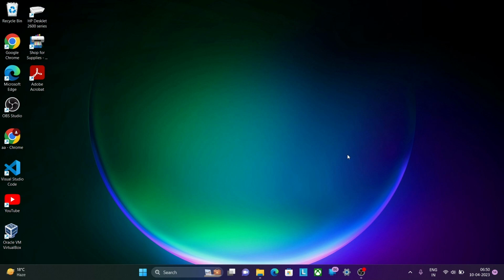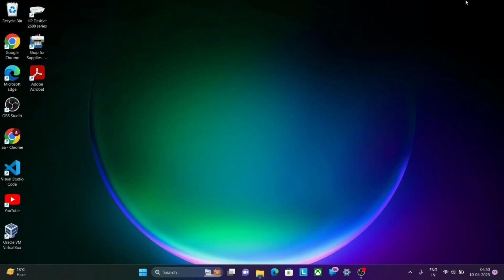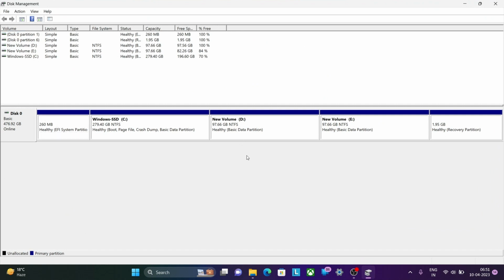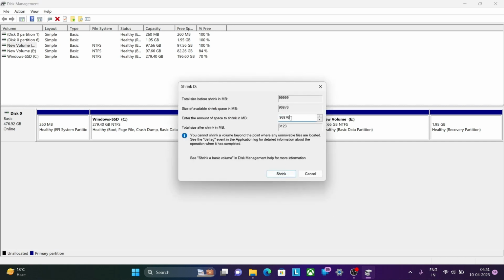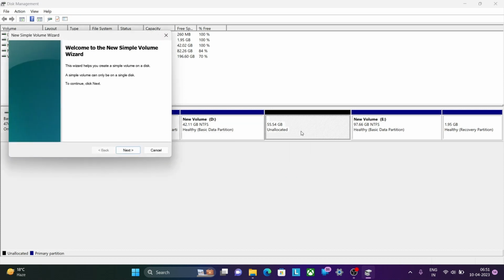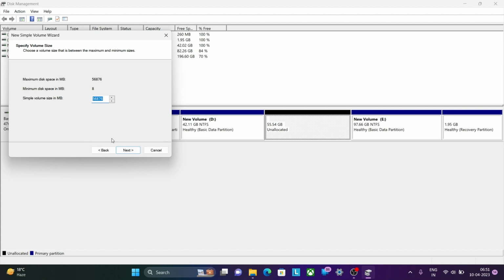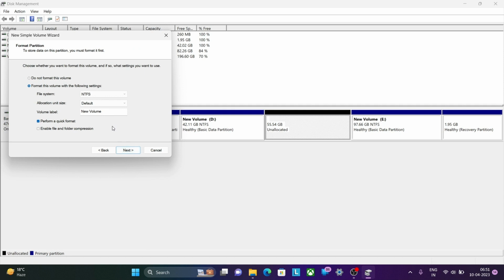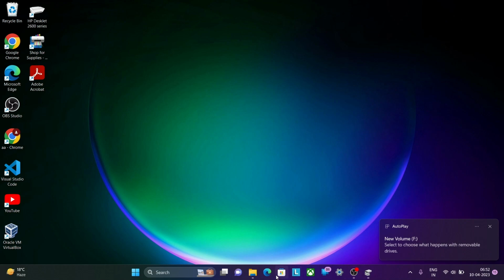How to create disk partition on an installed window 2023 | NEW METHOD for window 10 | 11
We'll be showing you how to create a disk partition on your computer to better manage your files